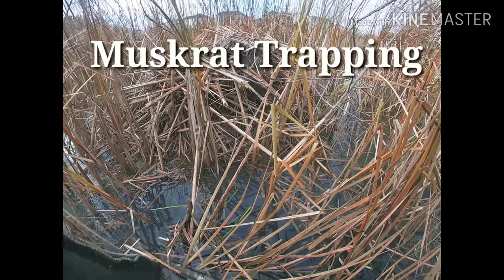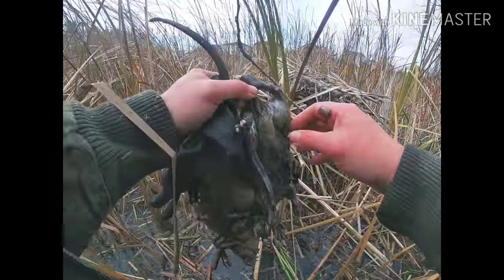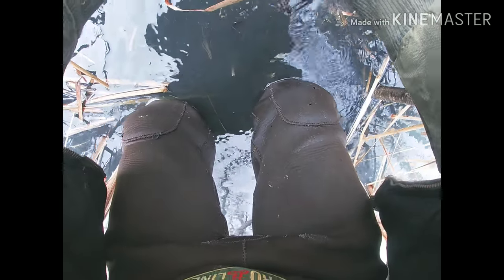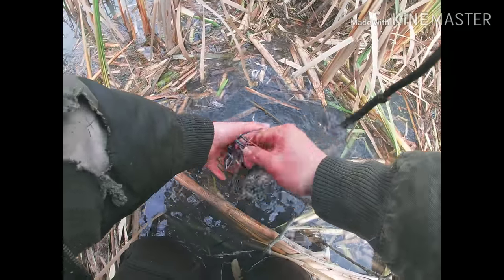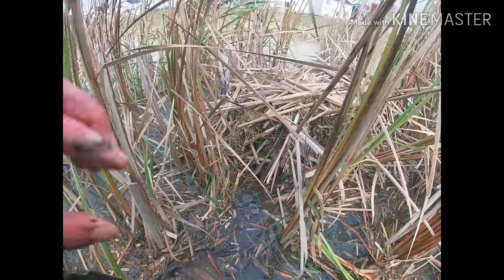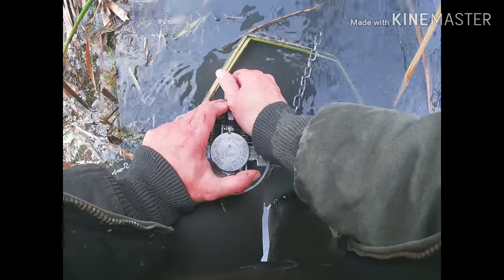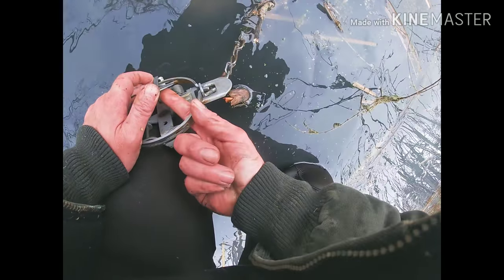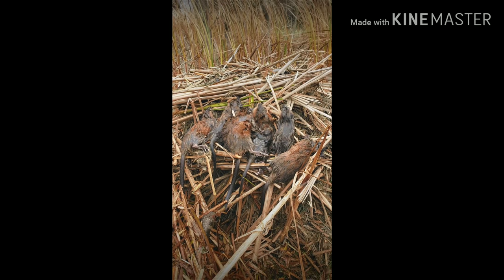Muskrat Trapping (Muskrat Madness!)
How to trap Muskrats.Tips and techniques to catch muskrats. Trapping Muskrats in huts and marsh trapping techniques!I show you how to make quick and easy sets! What traps to use. How to stake traps and what bait works best! I show you quick and easy sets and prime location for Muskrat trapping. I discuss the food and bait they prefer! Tight chains everyone!!